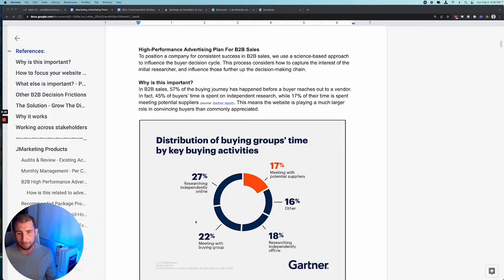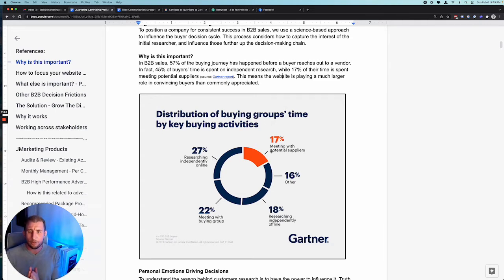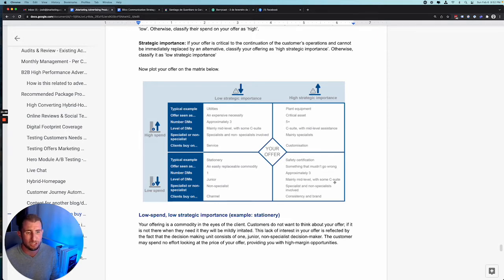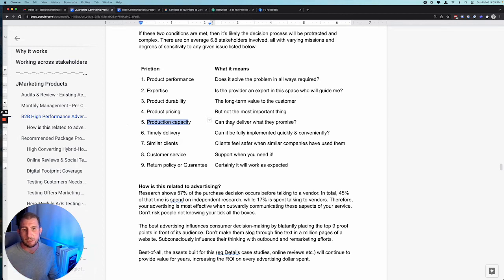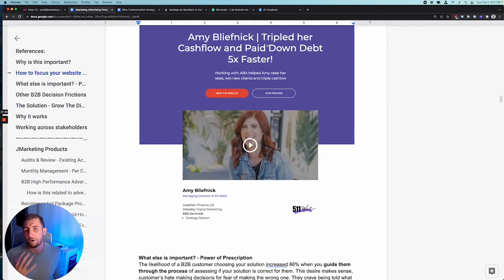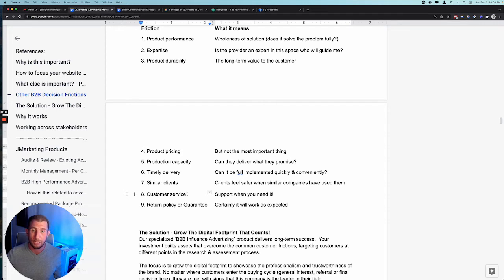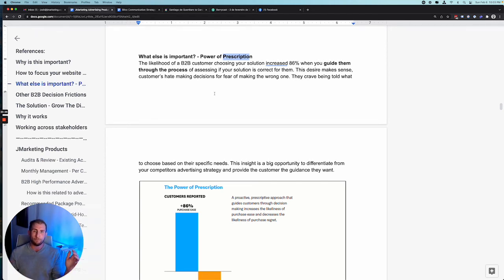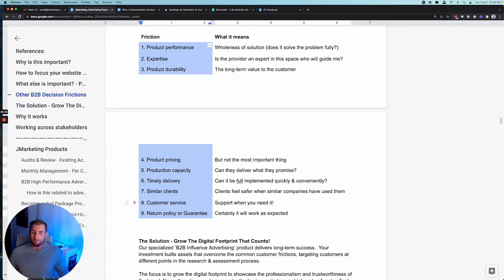The psychology of B2B Advertising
The psychology of B2B marketing, and how smart marketers apply it to influence the buyer decision process.

This is a demo video recorded for a client. I'd love your thoughts and insights as it's the prototype for the course I'm creating at the moment. Obviously, the future product will be smaller, easier to absorb and use professional editing. What else can make it better, and did you like the content?

Thanks in advance. Much appreciation to everyone that makes it through the whole 30 minutes.